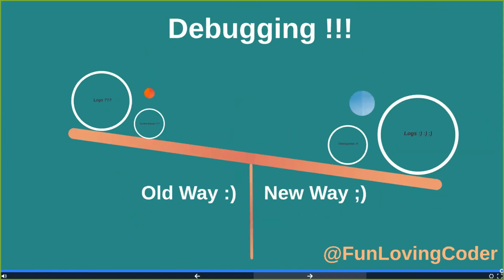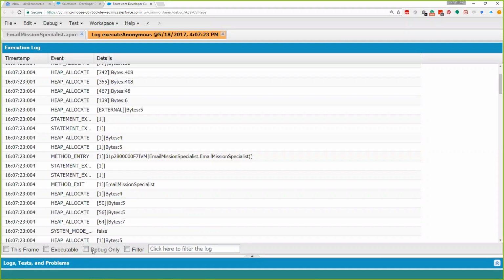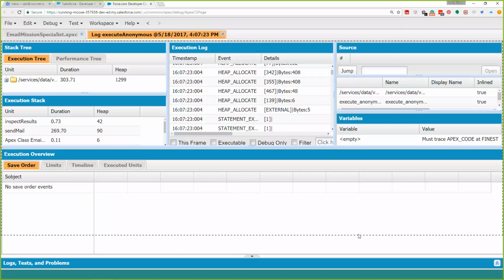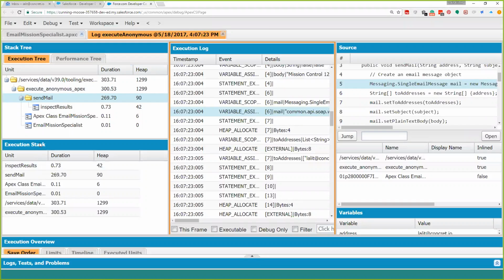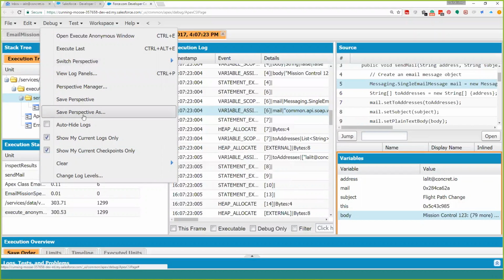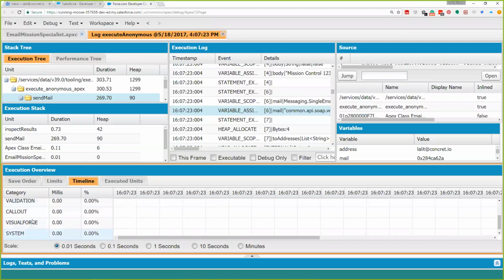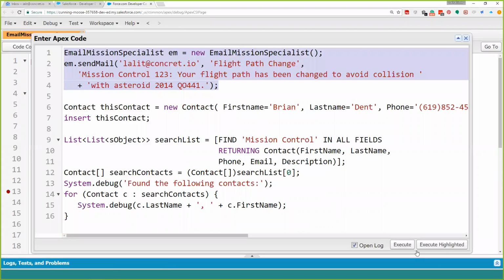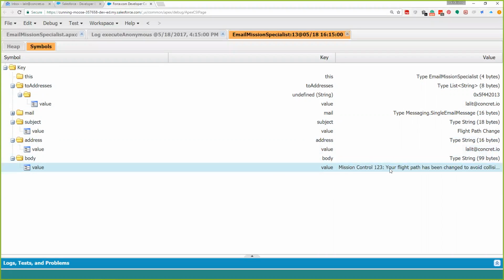Apex Debugging Checkpoints, Debug Logs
This video describe that how you can fetch out more information from salesforce developer console options, and after using all the stuff for debugging from salesforce how you can become an efficient debugger.